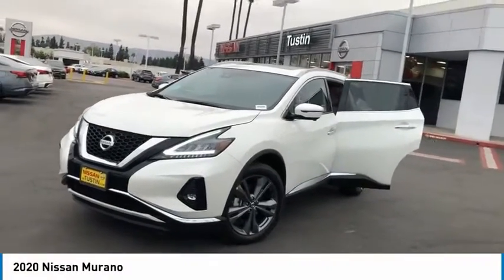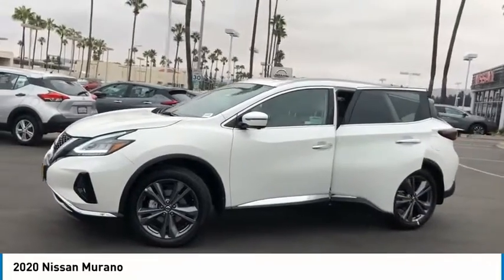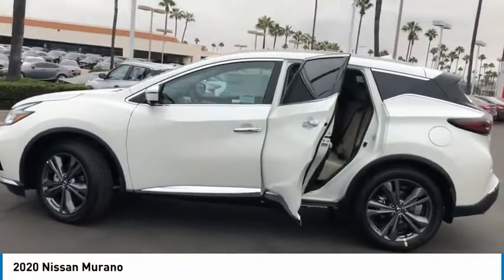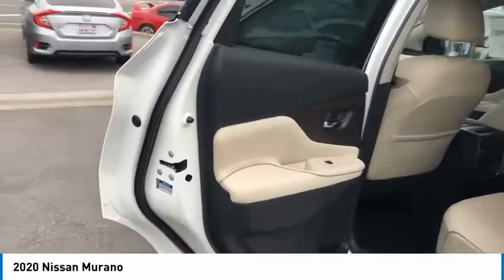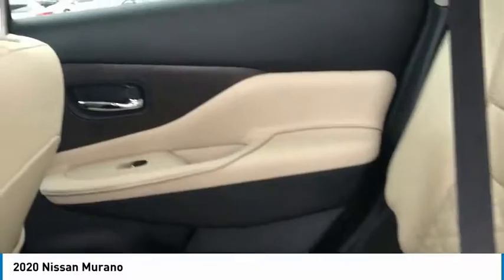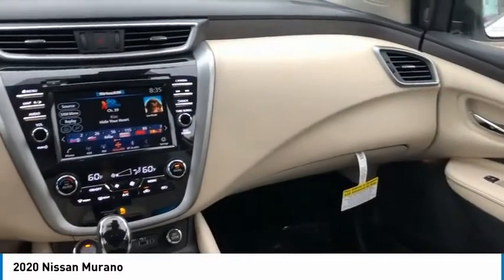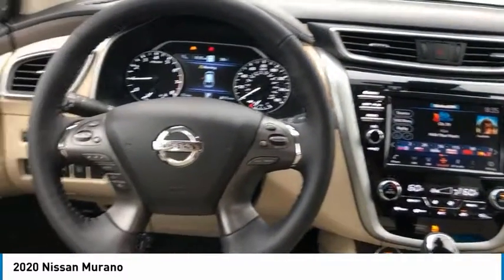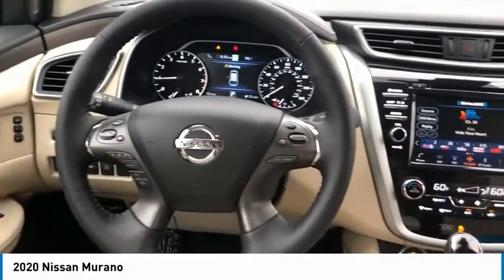2020 Nissan Murano Live Tustin CA T200658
2020 Nissan Murano

30 Autoi Center Dr.

Buy with confidence from the OC's top rated Nissan Dealer! CVT with Xtronic.